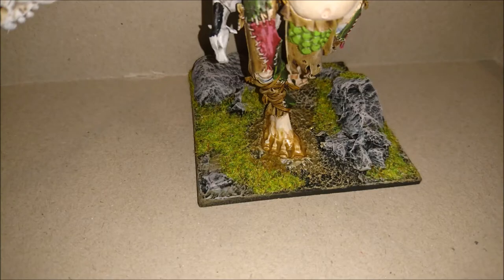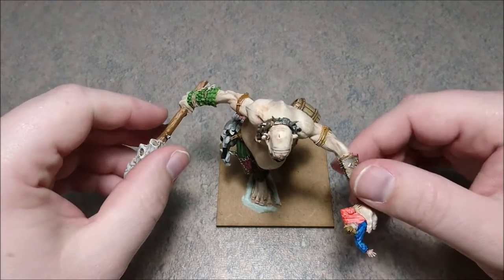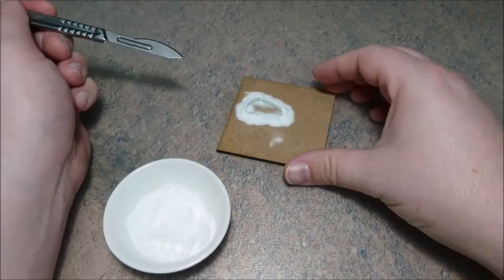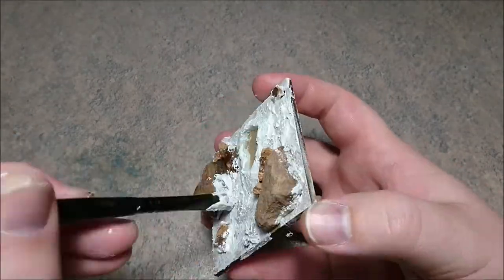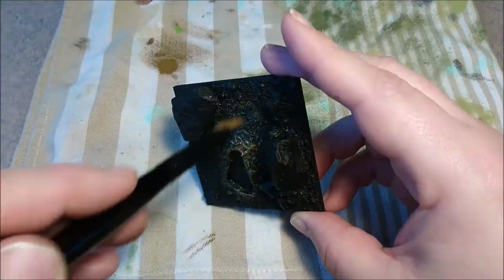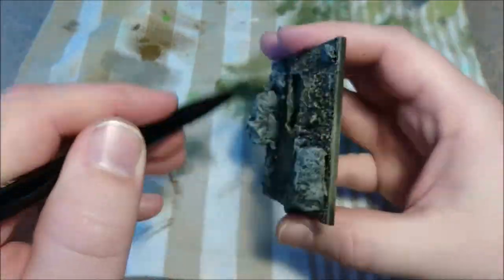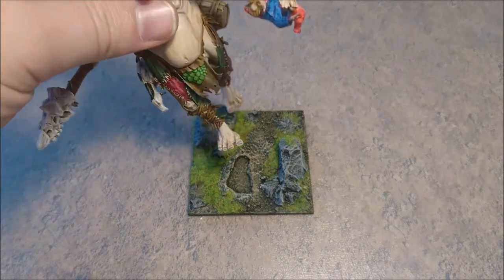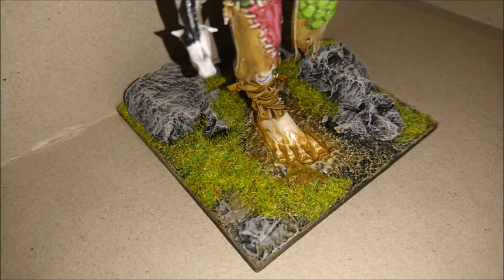How to build and paint a 75mm base for monsters.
It's me here building a cool base with some of the lesser known techniques in the hobby, like baking soda, at least from what i have seen lately.